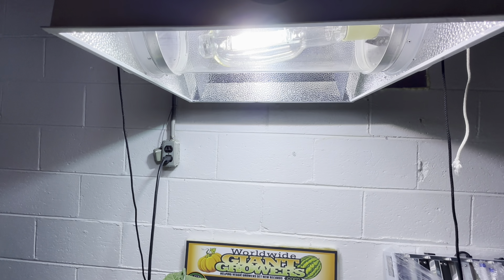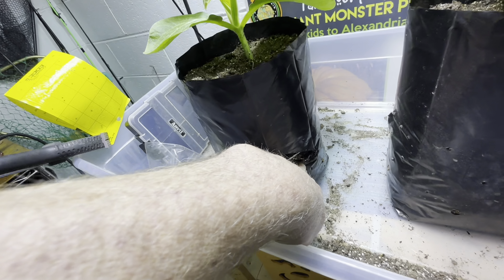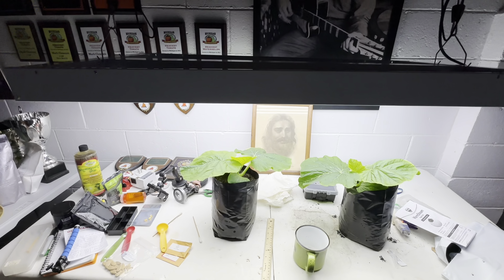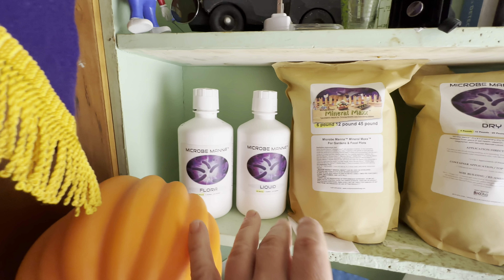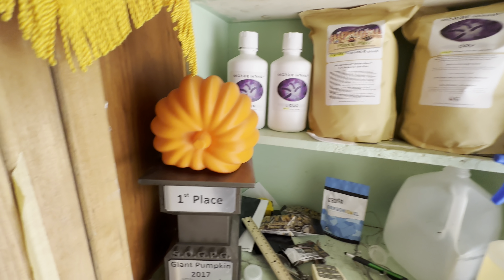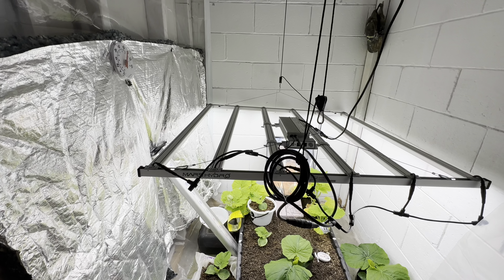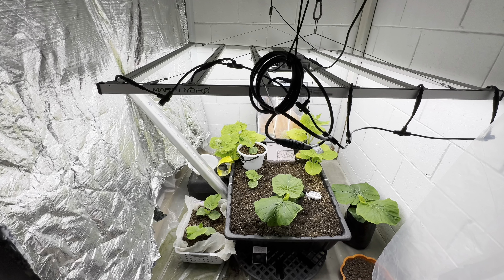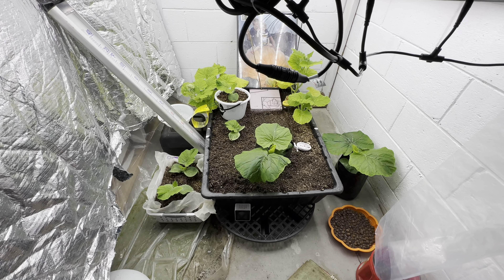Grow light Comparison T-5s-HPS-LEDS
Starting indoor plants which light is best after 2 1/2 weeks?
Toboyeck & Cotterman Seeds 2 for 1 also
Plus win a $250 Maverick drawing November 1st 2024
plus 2nd & 3rd prizes will be won.

Music: Hit My Soul - Silent Partner    • Hit My Soul – Sil..